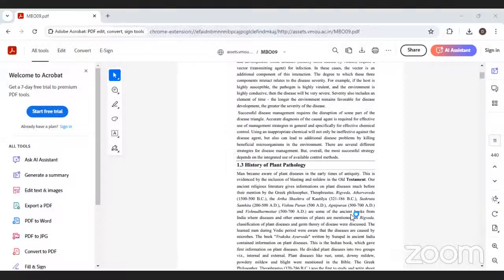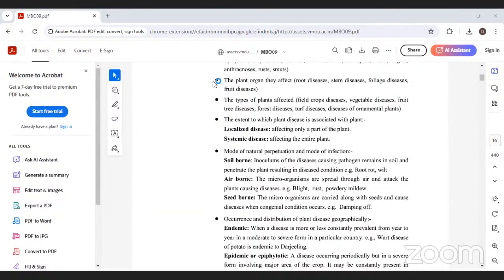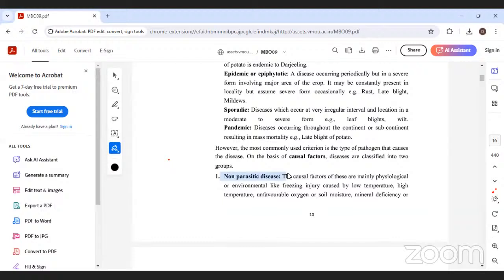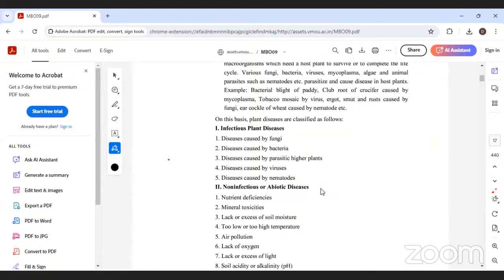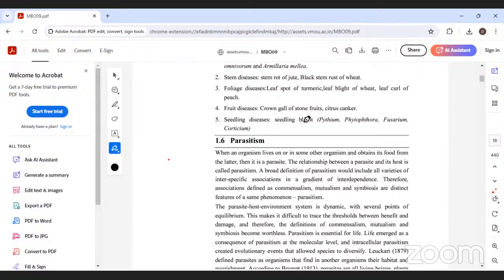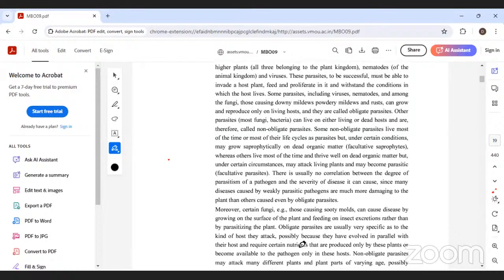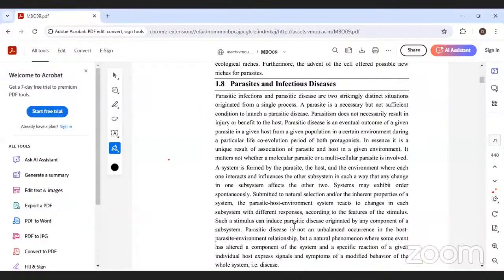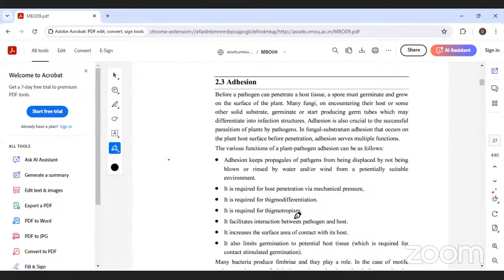PG 2 Yr-MSc.Botany-Course-7:Applied Mycology and Plant Pathology